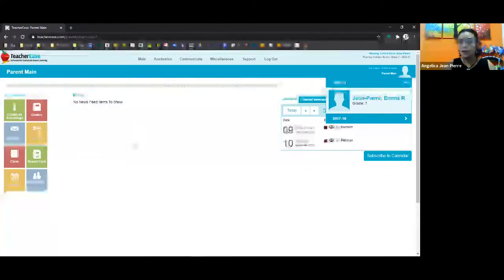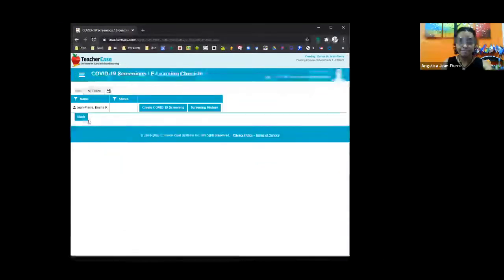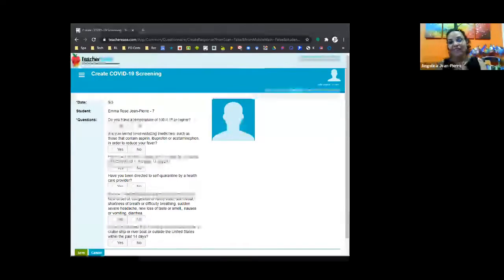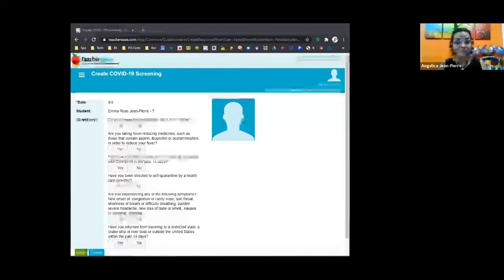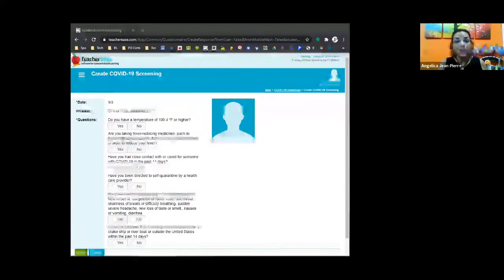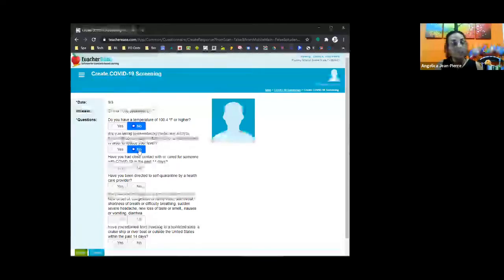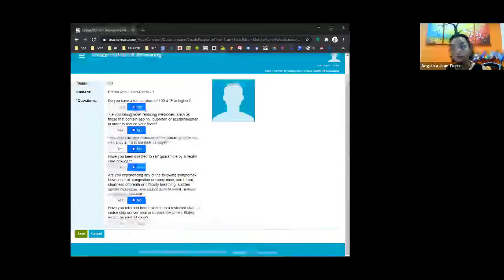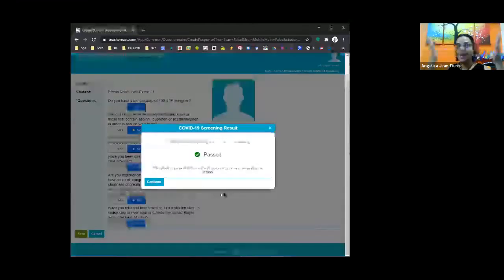TeacherEase.com Daily Health Questionnaire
Before a child leaves for school, their parent must complete the daily COVID questionnaire (questions include temperature, symptoms, coming in contact with another COVID-related case, or travel history).